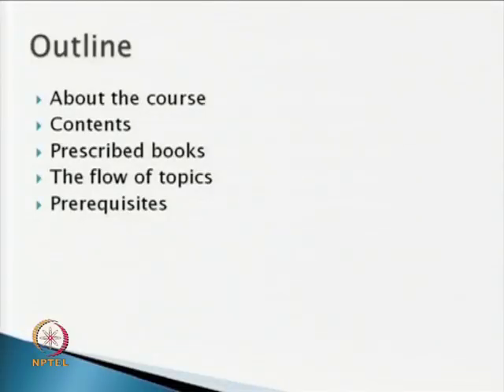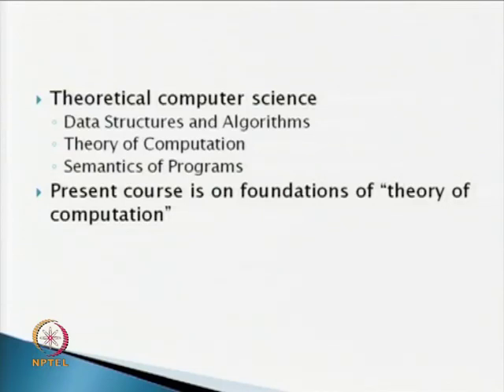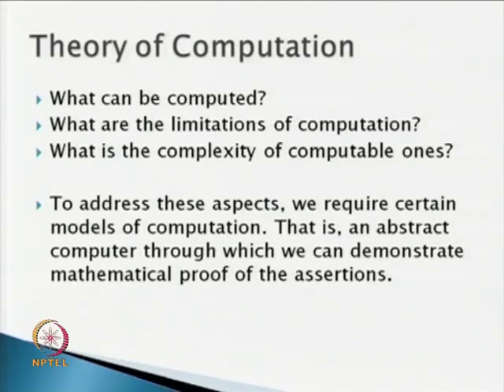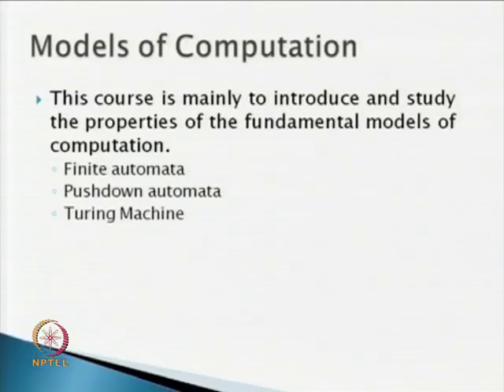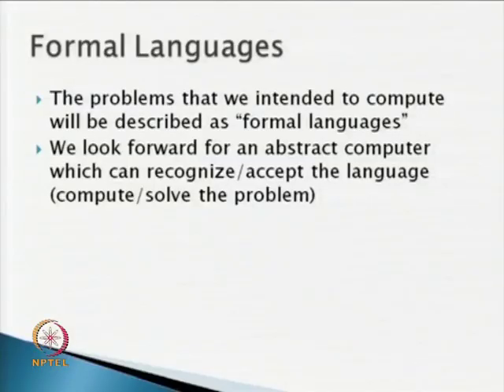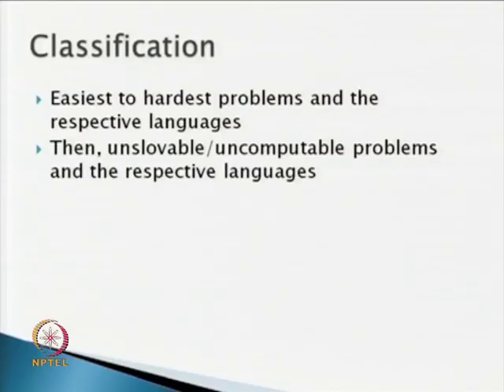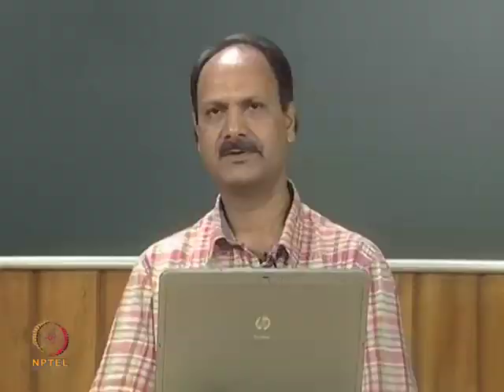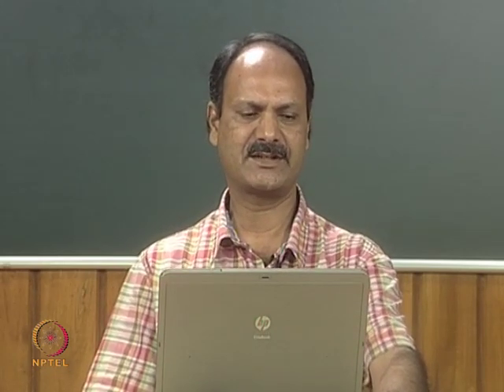Mod-01 Lec-01 Introduction